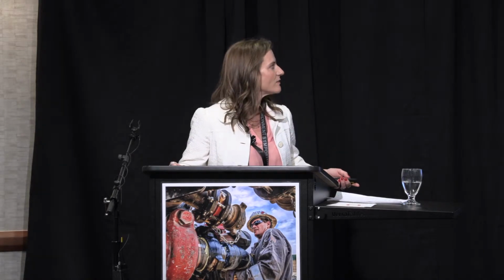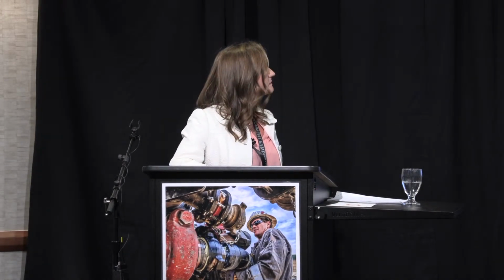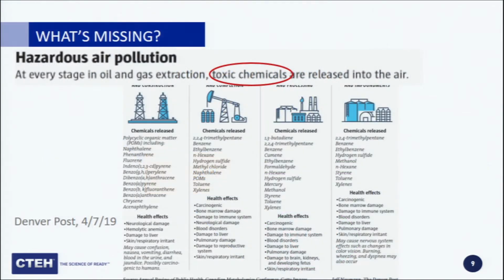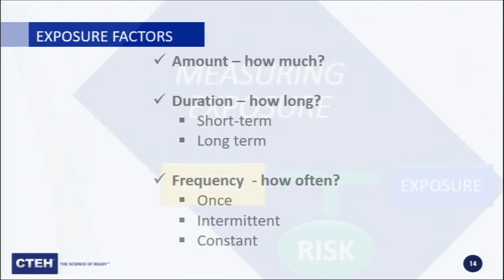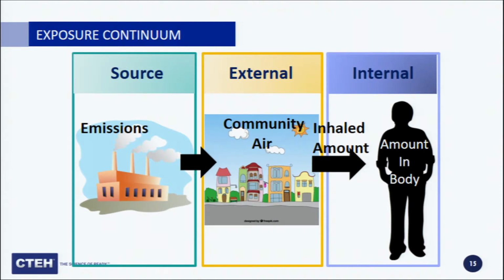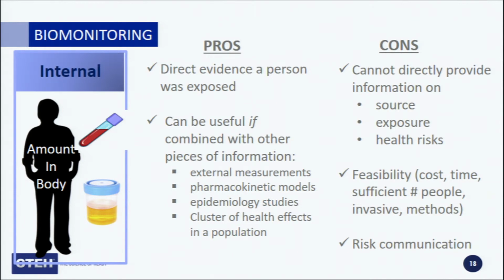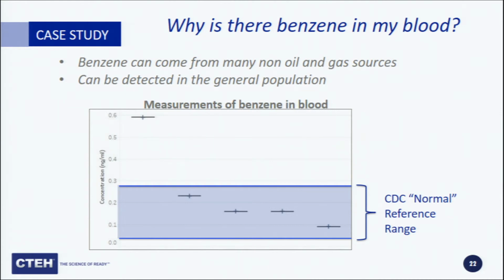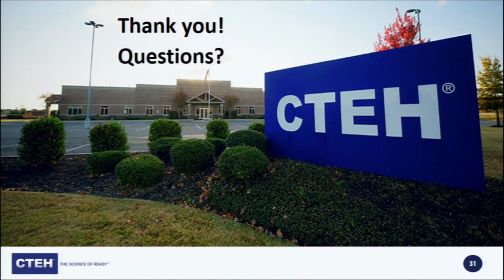2019 - Boom or Bust? What you need to know about measuring exposures... - Dr. Tami McMullin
Boom or Bust? What you need to know about measuring exposures and health risks from oil and gas related chemicals

Presentation by:  Dr. Tami McMullin, Senior Toxicologist, CTEH, LLC

7th Annual Garfield County Energy & Environment Symposium
Oil and Gas Education for Local Government

Presented by:
Colorado Mesa University
Garfield County